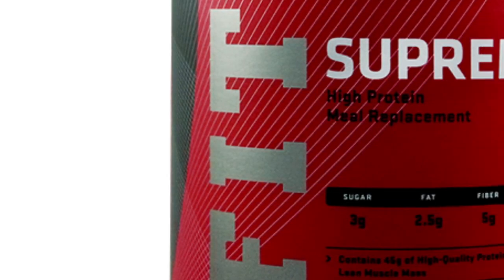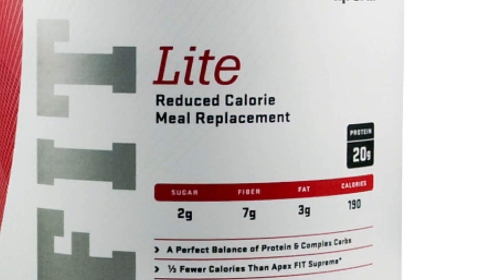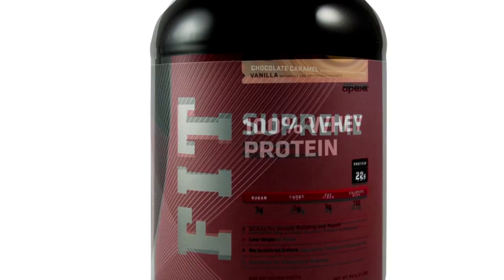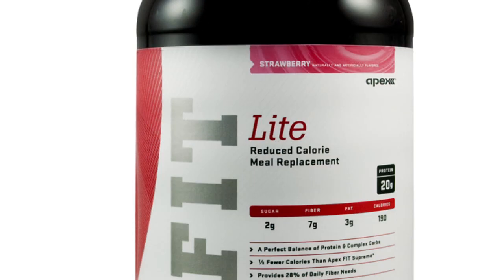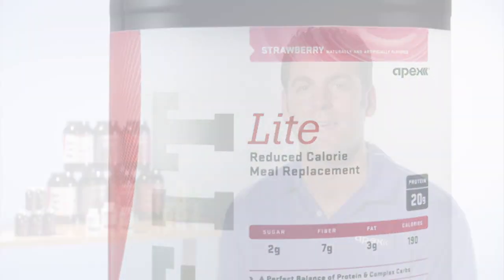05 meal HQ